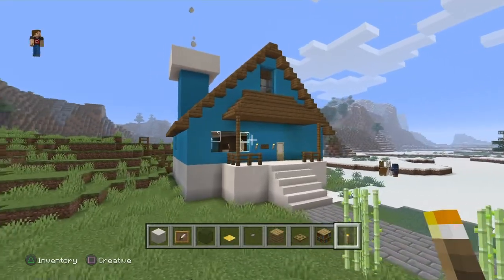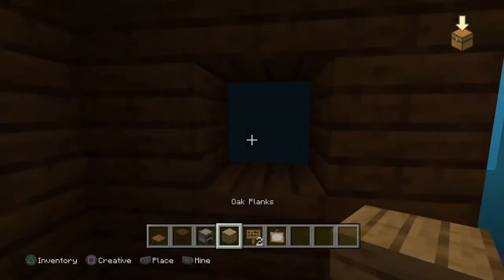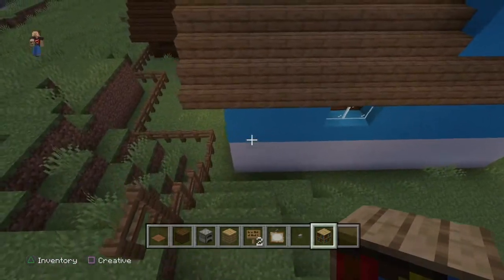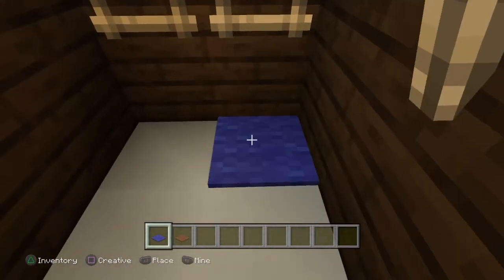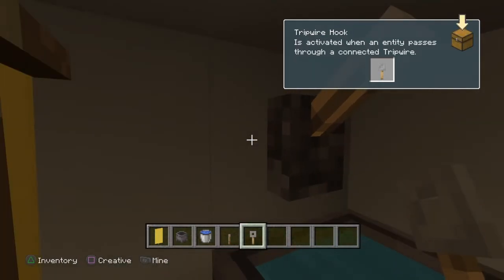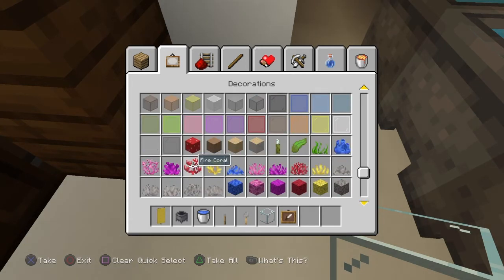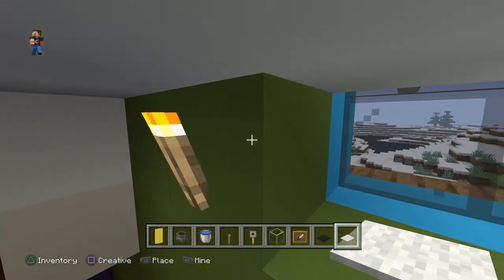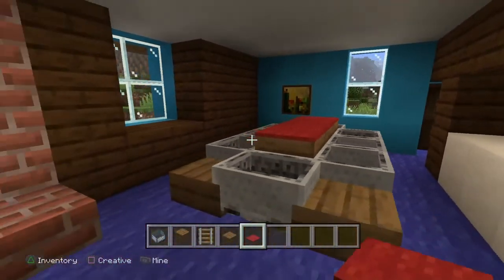Building Gumball's House: Pt. 7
Part 7 of Gumball's House Building Process.